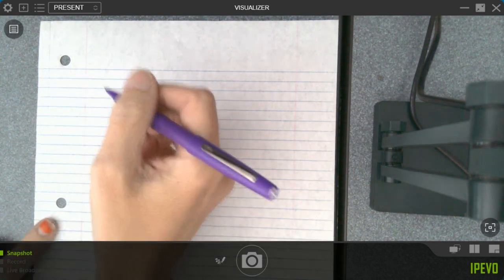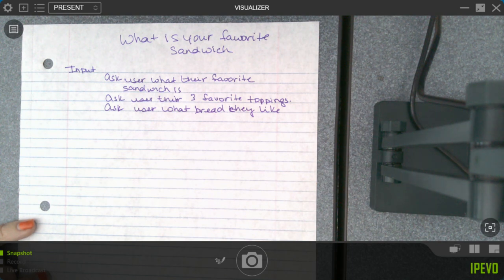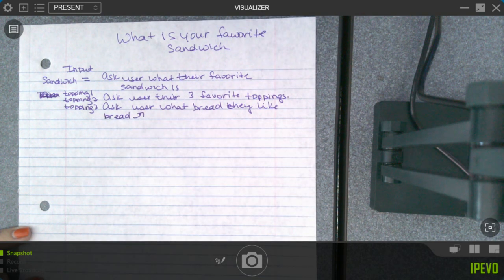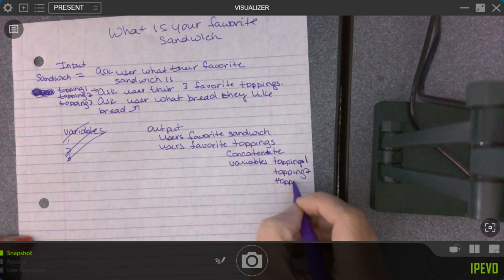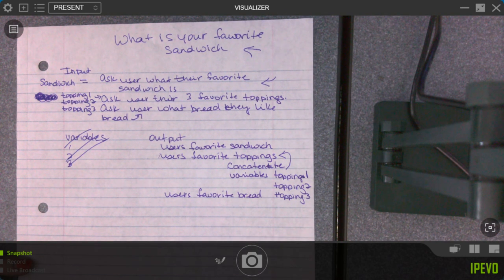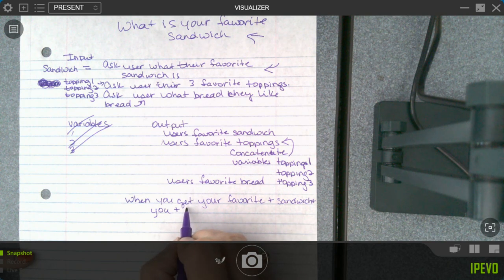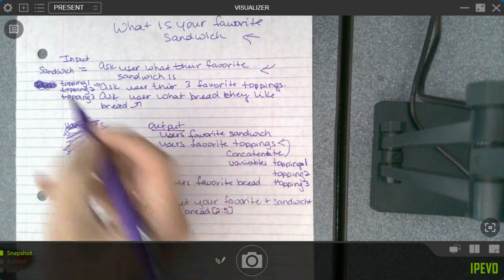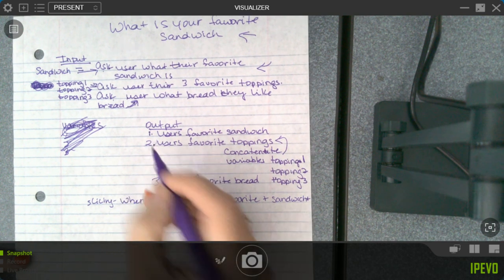Part One 1.05 Explanation